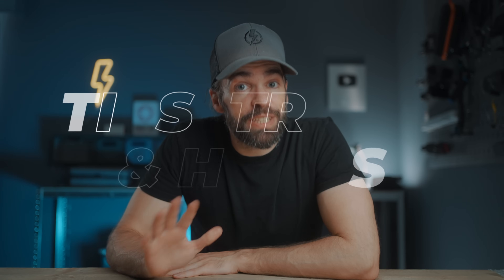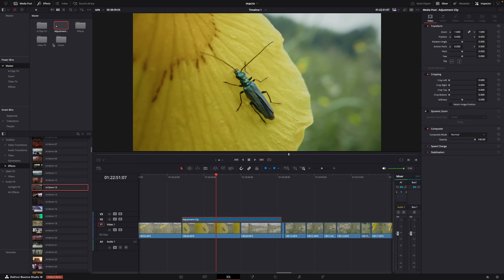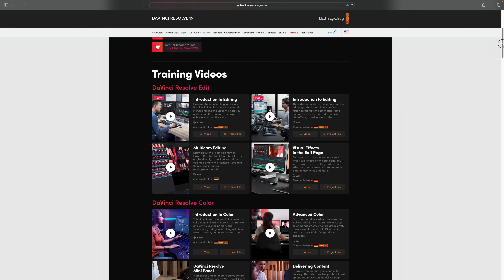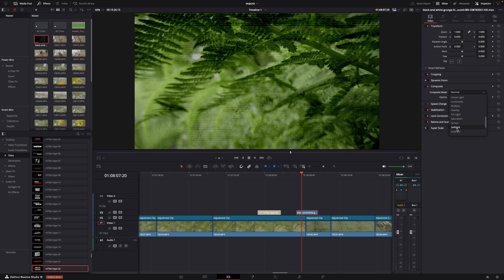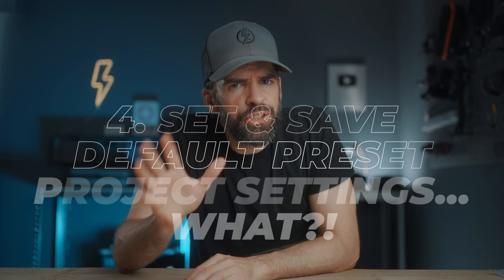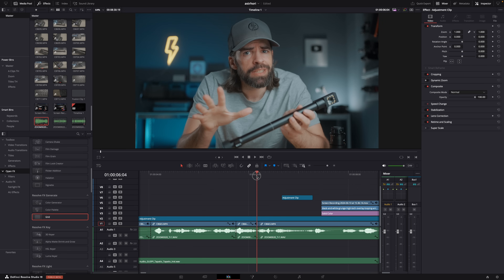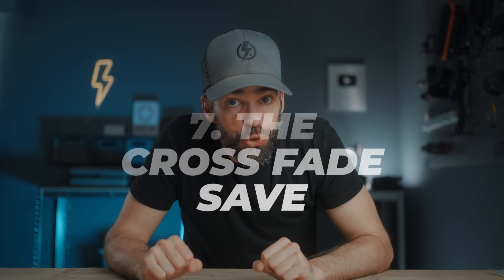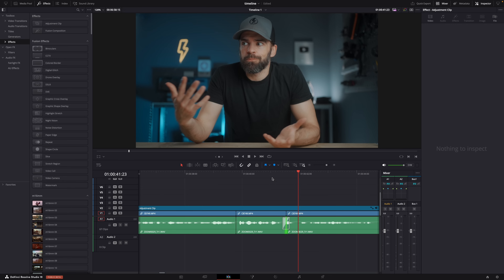7 SUPER SIMPLE Editing Tips & Tricks for Better Videos [FREE Version!] DaVinci Resolve 19 Tutorial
7 simple tips, tricks & hacks for more efficient DaVinci Resolve editing and better videos! Contains advertisement for Audiio.

00:00 Intro
00:12 1.
01:28 2.
02:04 3.
03:41 4.
04:18 5.
04:59 6.
05:34 7.